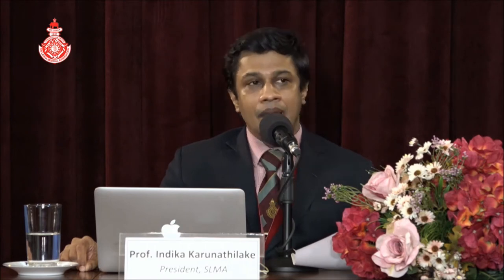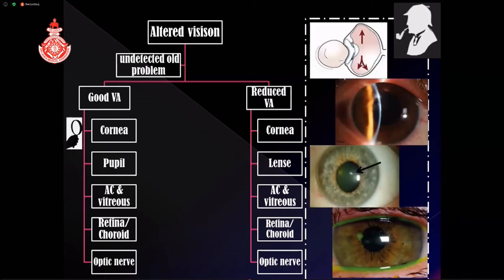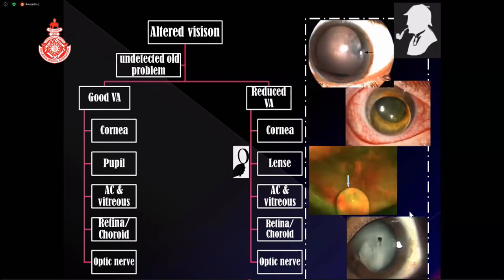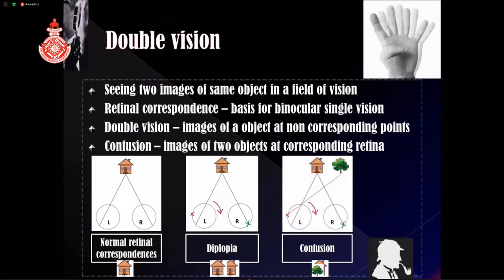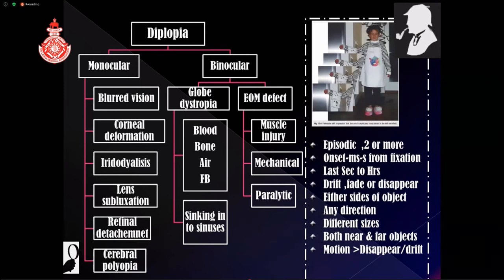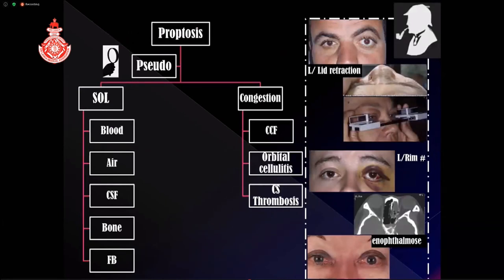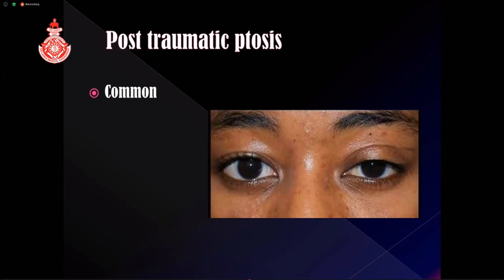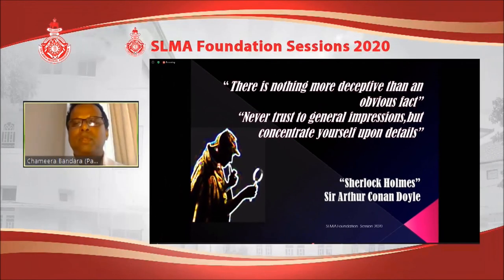Symposium 3, Presentation 1 - Uncover Your Deductive Power @ Eye Causality - Dr Chameera Bandara